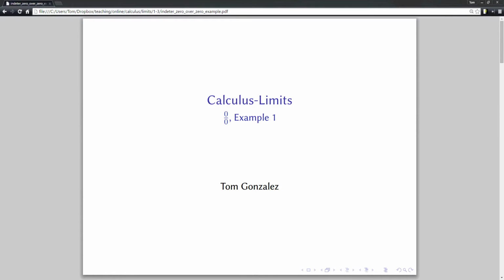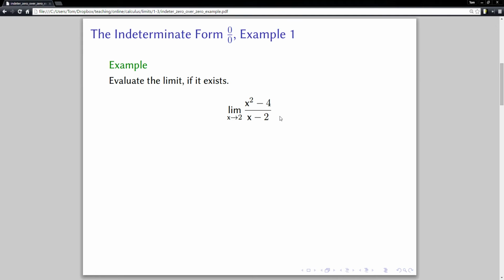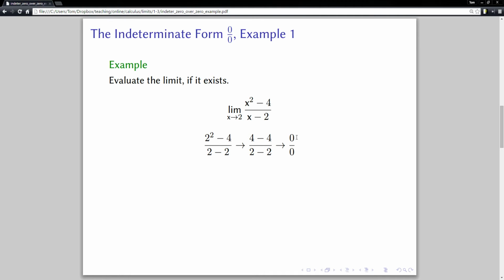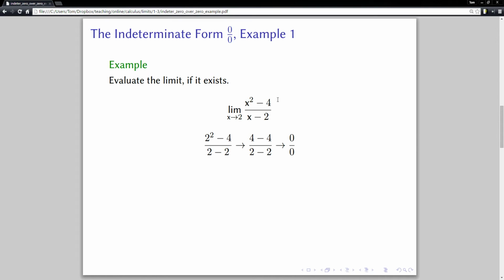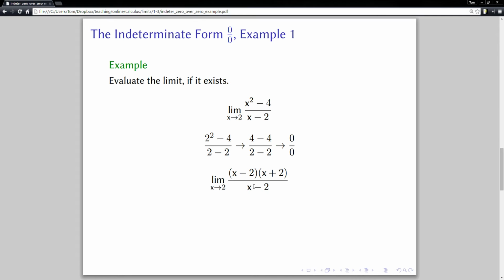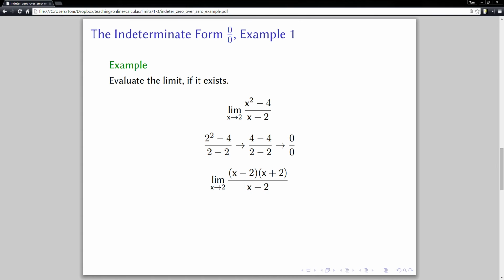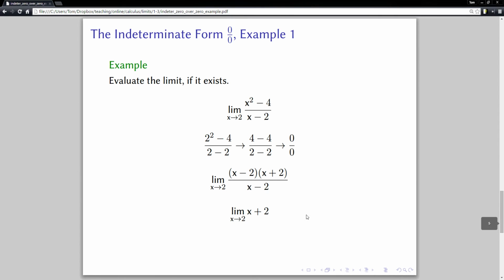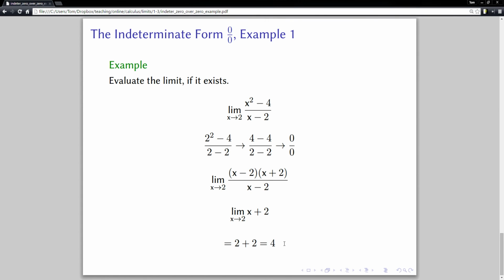Indeterminate Form 0/0, Example 1